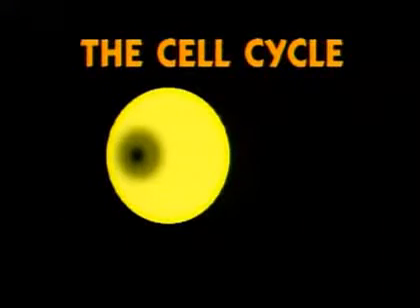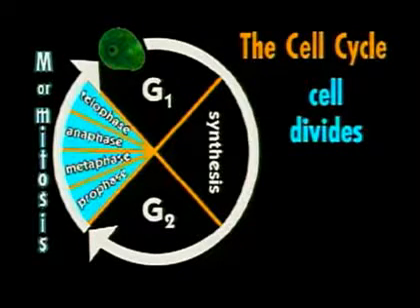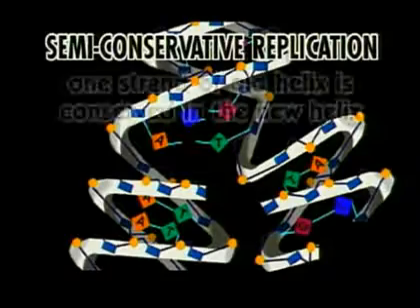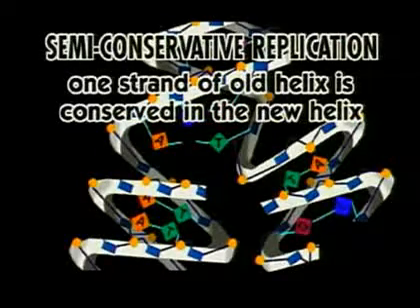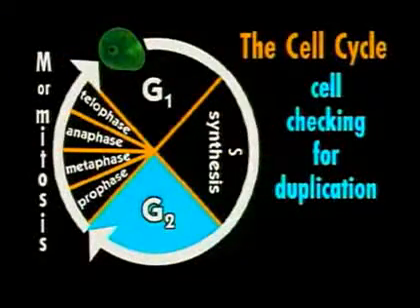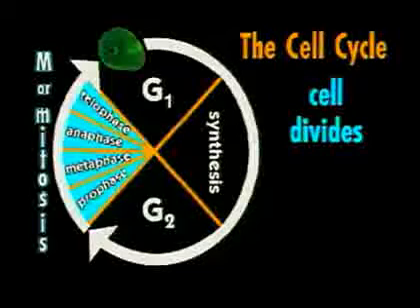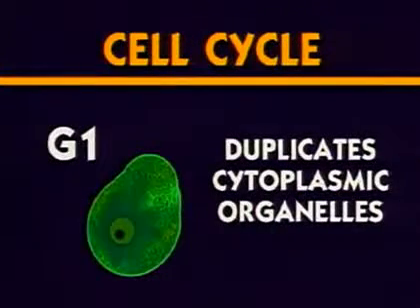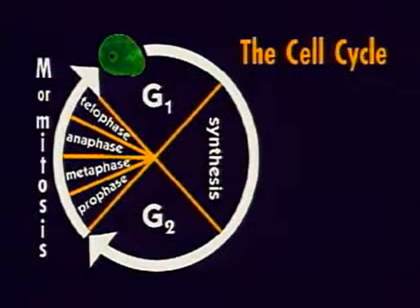The cell cycle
It explains how the cell duplicates